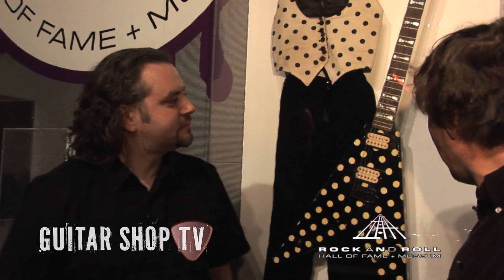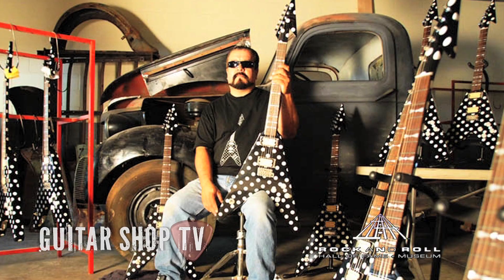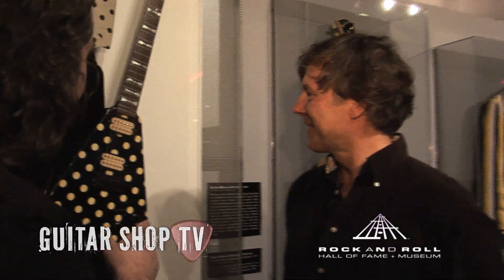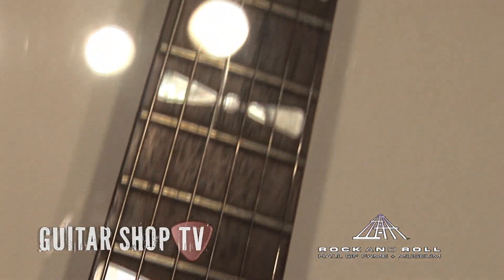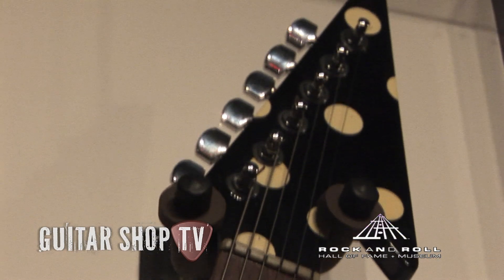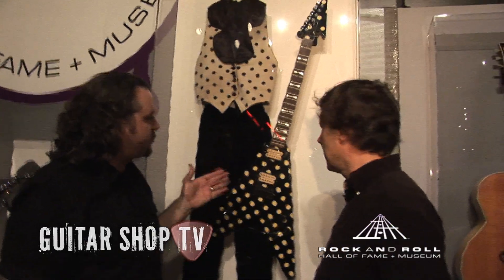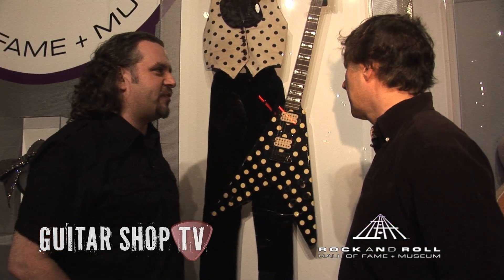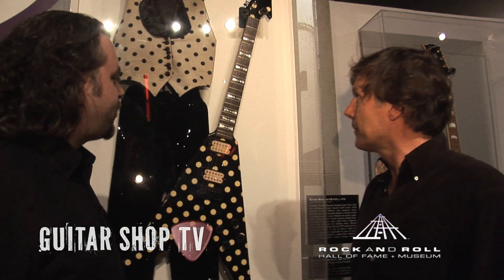Randy Rhoads: Rock & Roll Hall of Fame speaks with Guitar Shop TV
The Rock n Roll Hall of Fame talks to Guitar Shop TV about Randy Rhoads and his career with Quiet Riot and Ozzy Osbourne, including his use of the iconic Karl Sandoval designed guitar,and his untimely death in a plane crash.